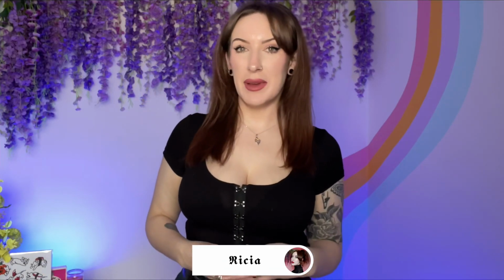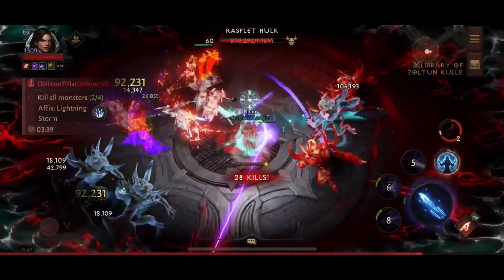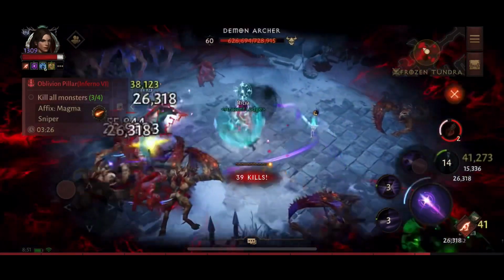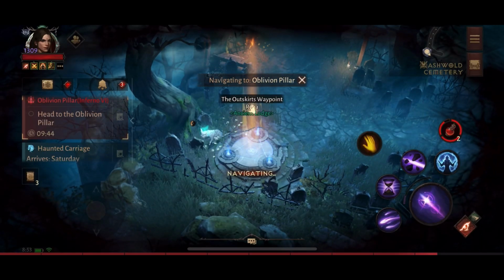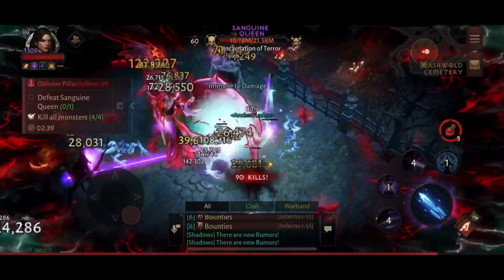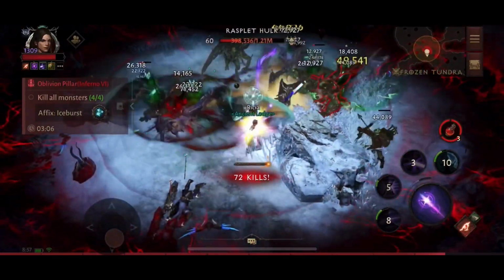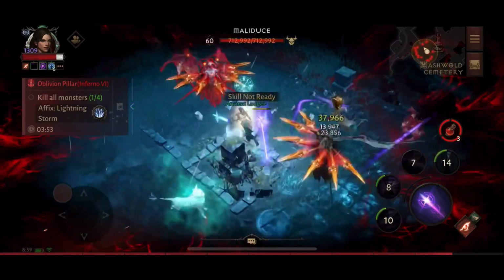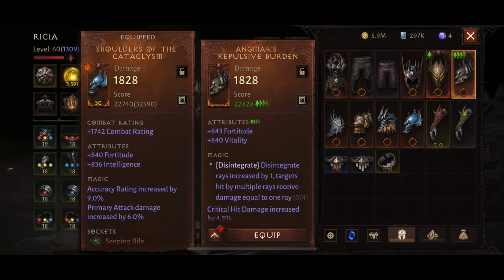Oblivion Pillars - Are They Worth It? Let’s Test! Diablo Immortal.